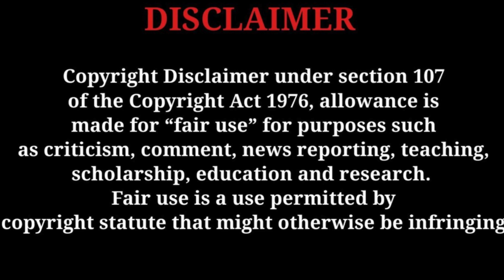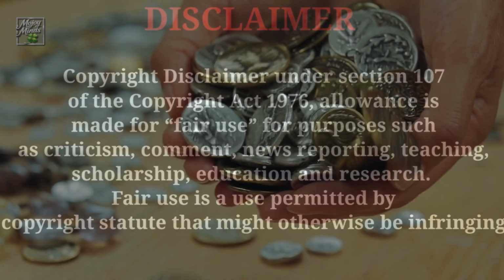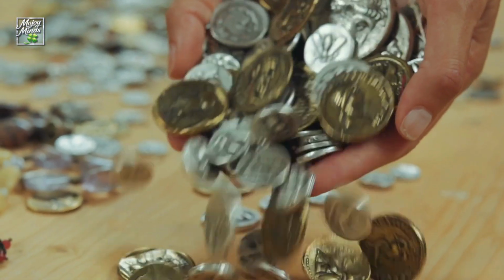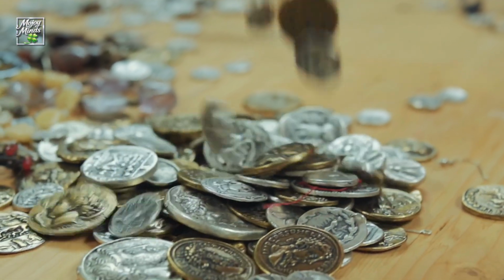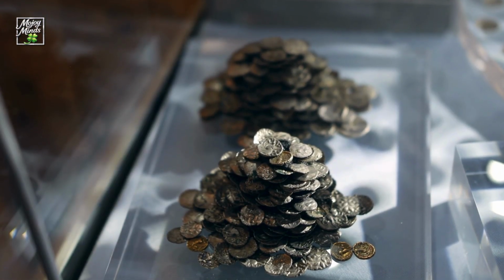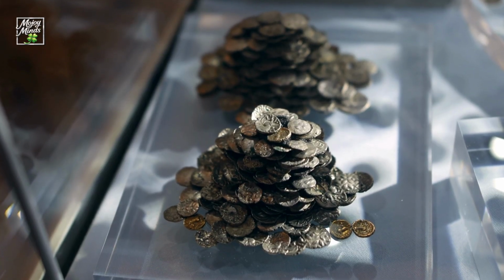The hidden power game...Money 💰